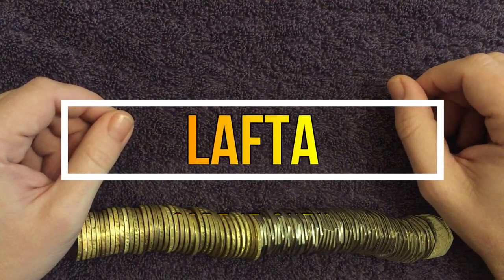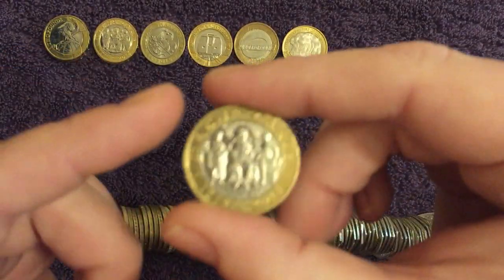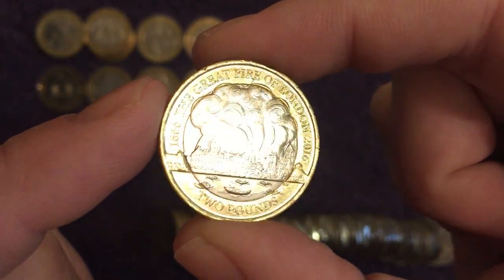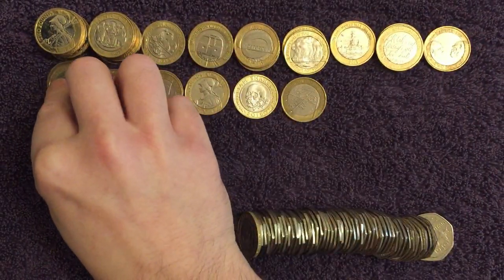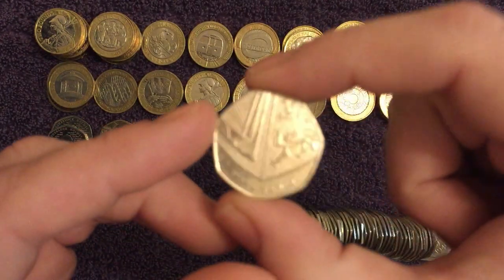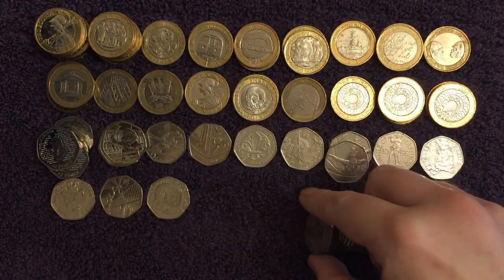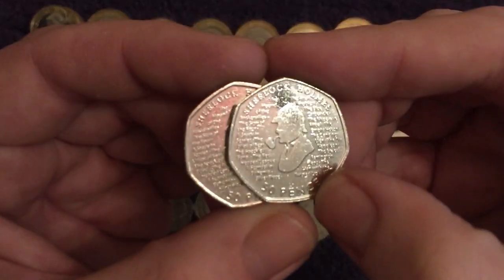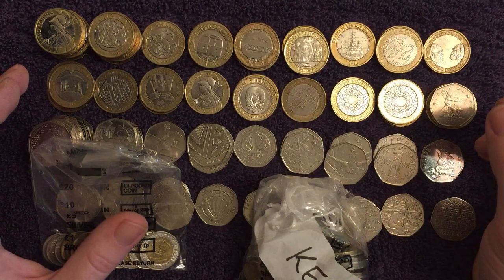Sort It Out! #6 Lots of 50ps and £2s added to the Coin Collection!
Today's video is a sort out and look through all the coins I am adding to my collection from the past two months. Most of the coins in the video will have appeared on the channel already, but not all of them. Anything we find that isn't needed for the books during hunts, goes into the keeper box, along with anything found in change or that friends have given me (these can't go into the book even if we need them!).